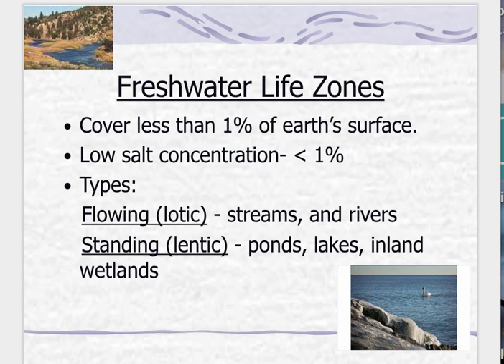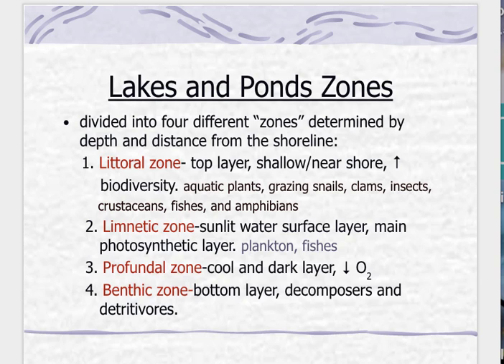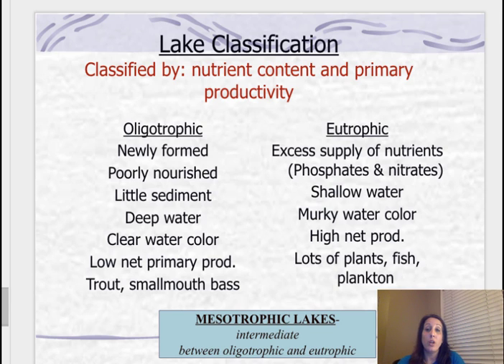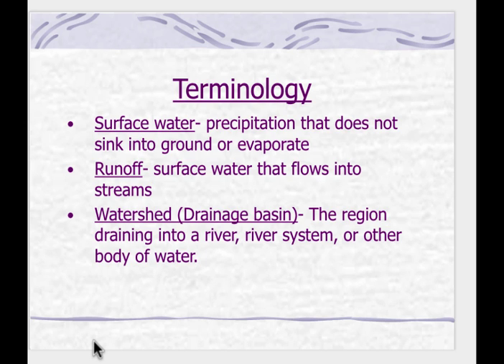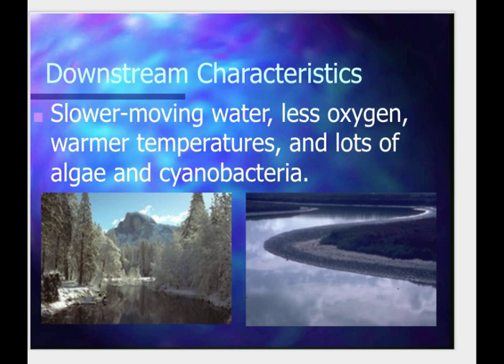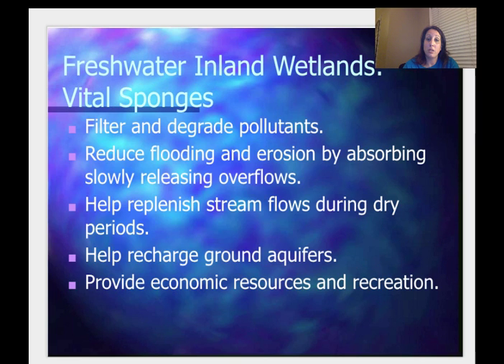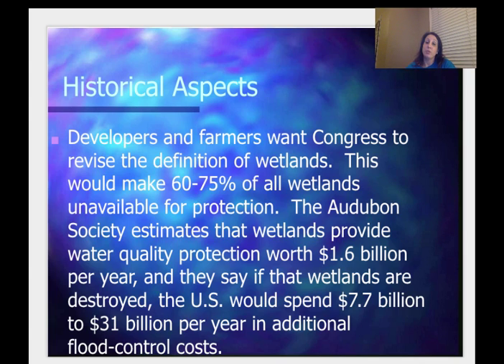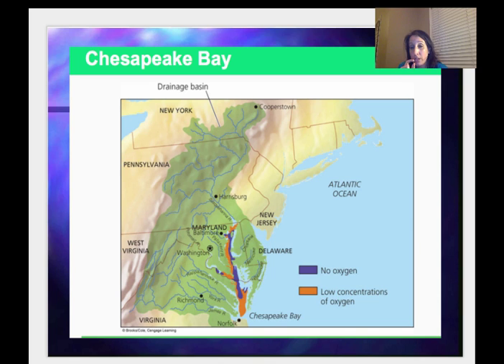Aquatic #3- Lakes,Streams, Wetlands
APES- JCHS Lakes, streams, rivers, and wetlands